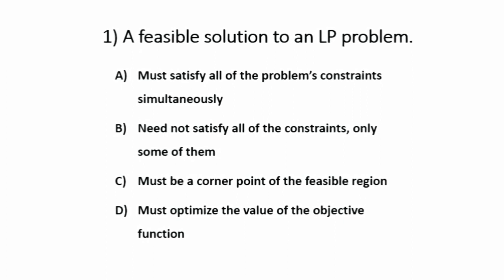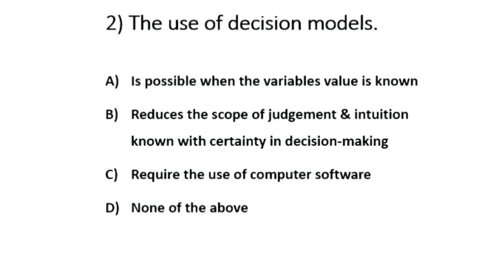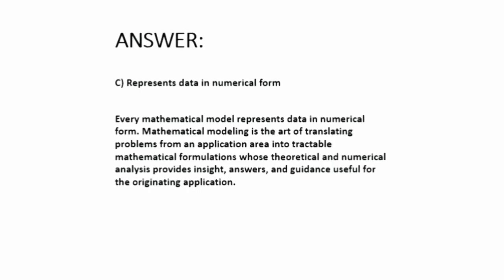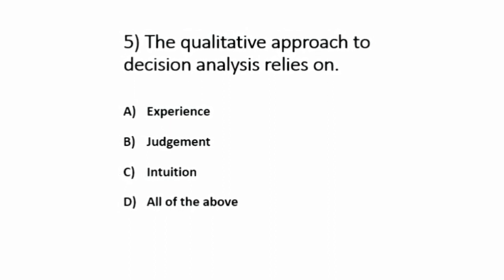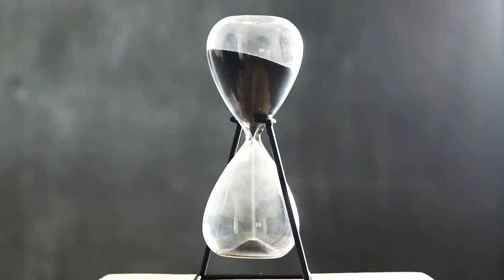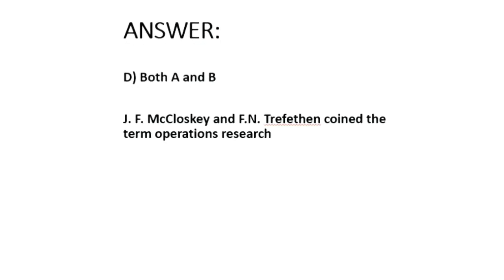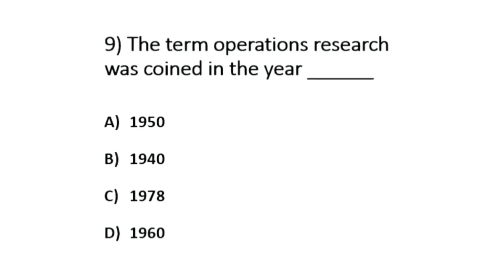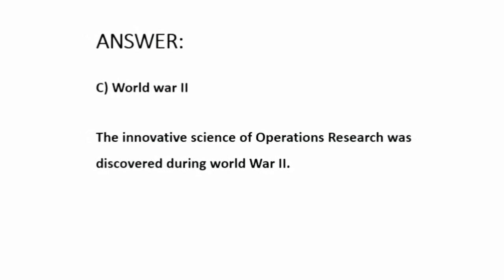MG8491 Operations Research Part-2 || Exam Preparations Part-2 || Operations Research MCQ